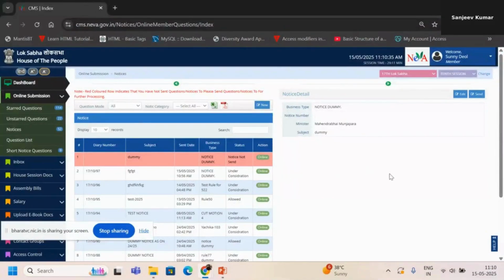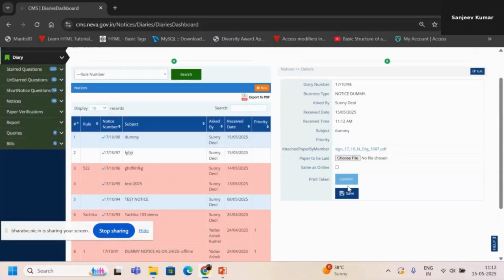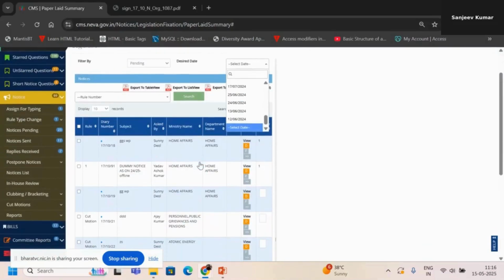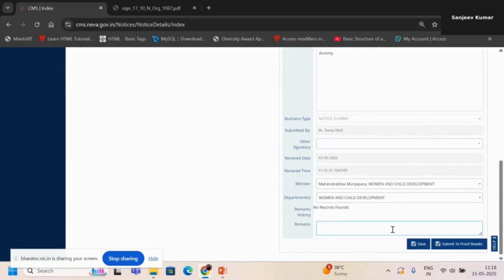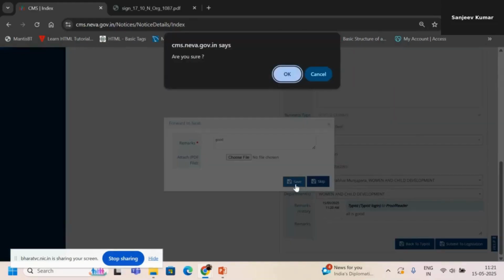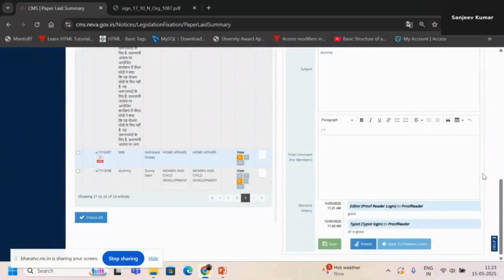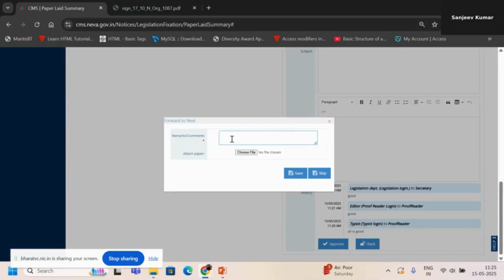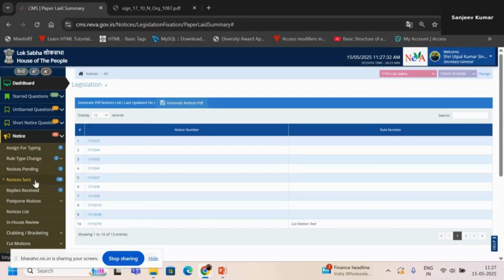NeVA Training Session on Online Question Processing Module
CPMU NeVA conducted training sessions with state legislative proceedings. In this session CPMU provides training on Online Question Processing Module.